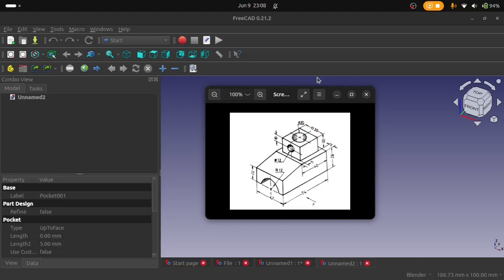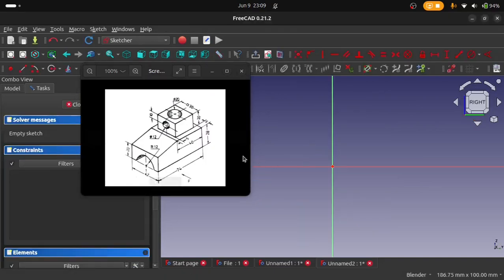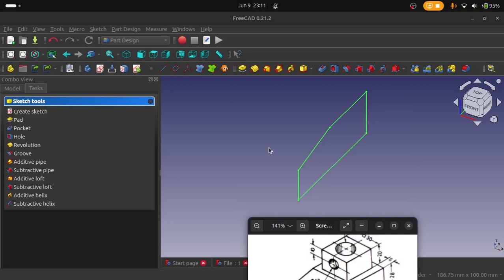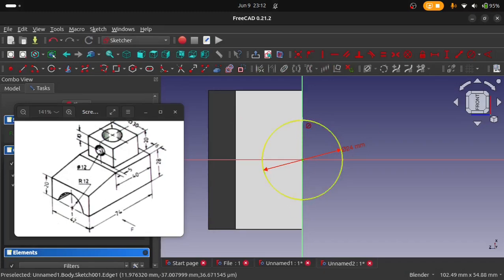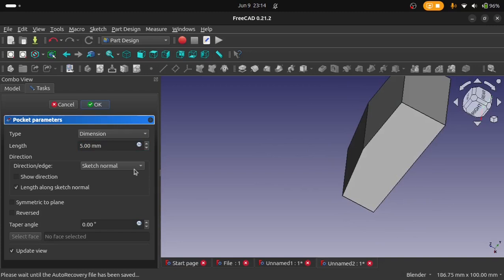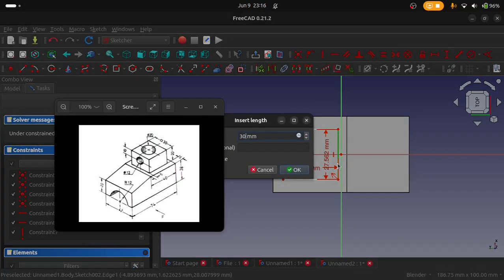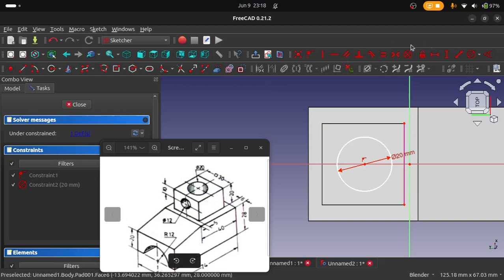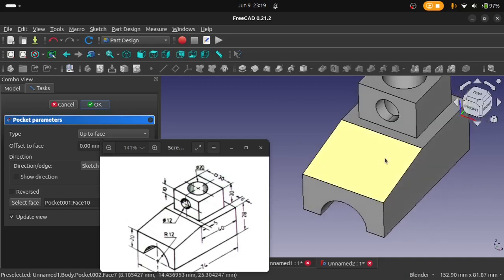Part modelling in Freecad for beginners : Part 3